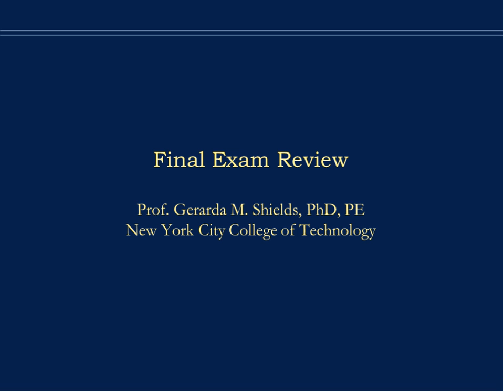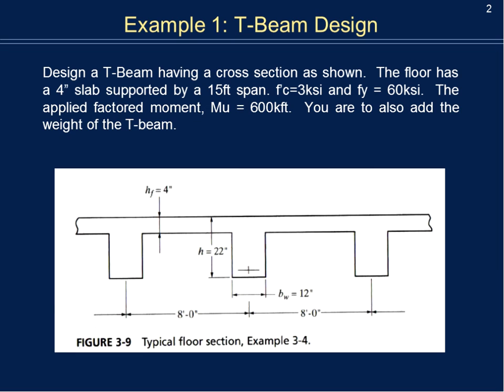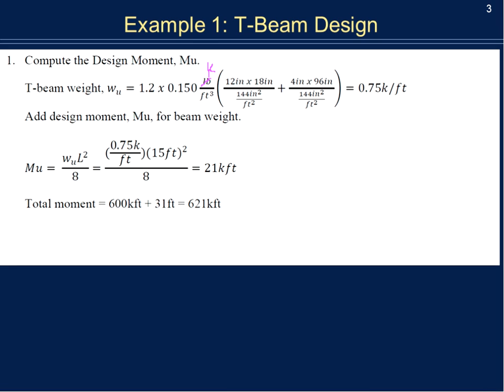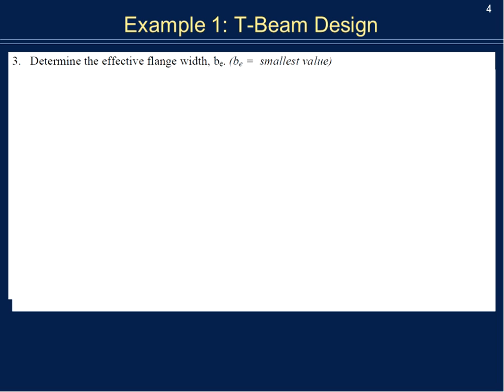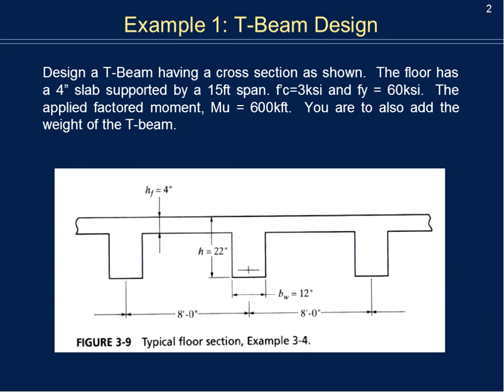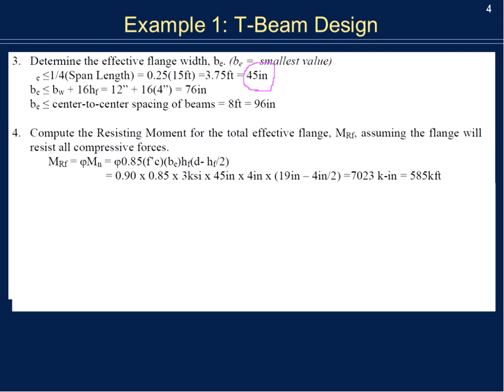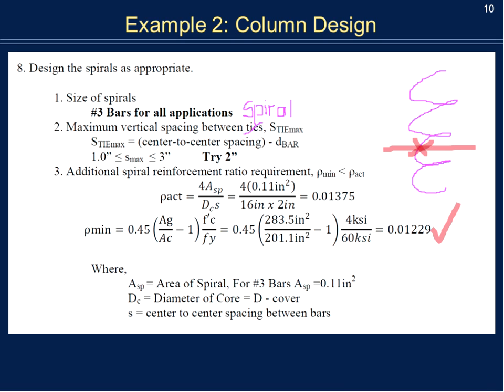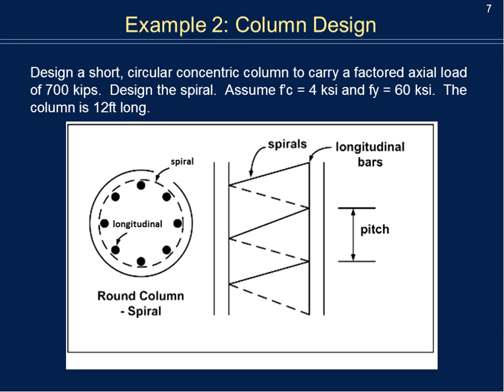CMCE2416 concrete final exam review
This is a brief lecture with worked example problems on the topic listed in the title.  Figures, tables and example problems are taken from the course textbook  - Limbrunner, George F., Reinforced Concrete Design, 8th Edition, Prentice Hall, 2013, 312pp. (ISBN-13: 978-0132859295).